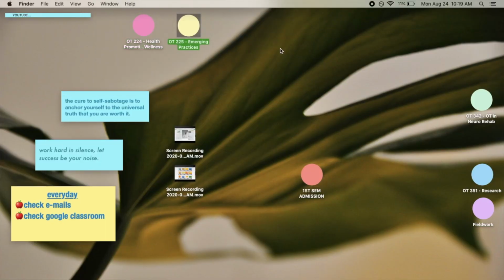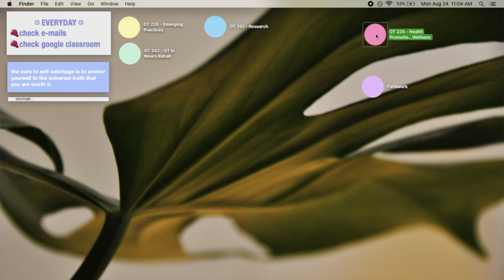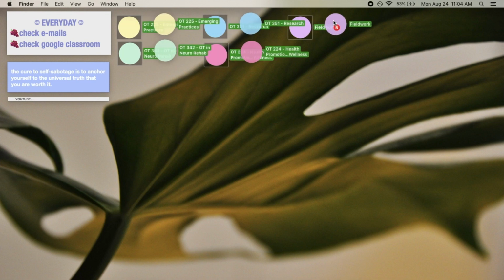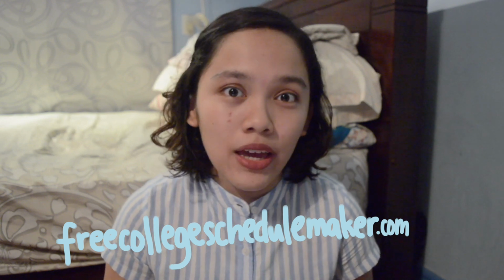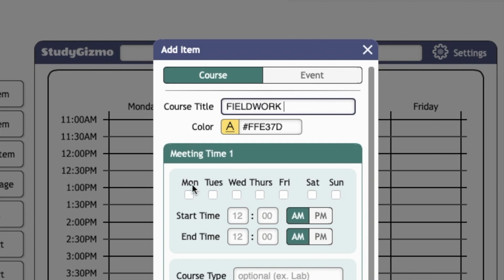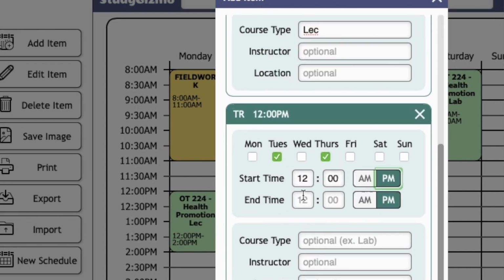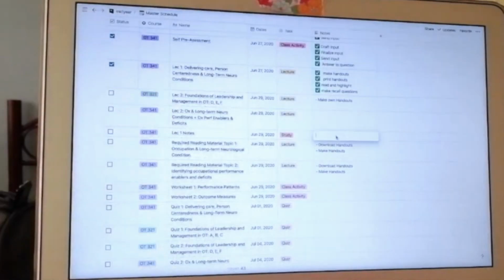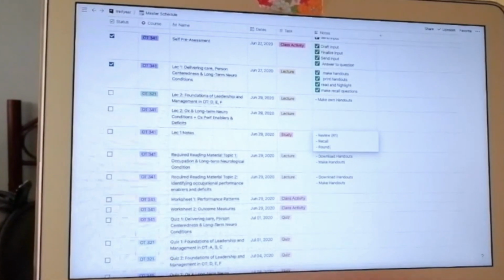☺ HOW I STAY ORGANIZED IN COLLEGE: Planners, Digital Files, & Apps ☺ (Philippines)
spilling the beans on how i keep track of schoolwork and plan my days 🤓

"Organization isn't about perfection. It's about efficiency, reducing stress and clutter, saving time & money, and improving overall quality of life." - Christina Scalise

name: Alyssa Celine
country: Philippines
course: BS Occupational Therapy (3rd Year) - as of time posted
camera: nikon d5200, huawei nova 3i
editing software: imovie
doodle animations: autodesk sketchbook

✿ Endslate Photo by Mike Yukhtenko on Unsplash ✿